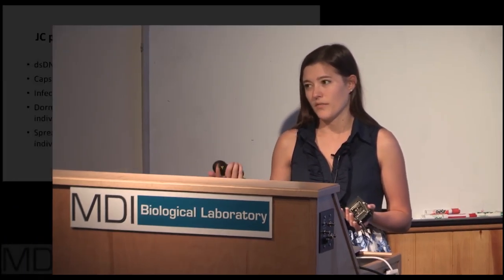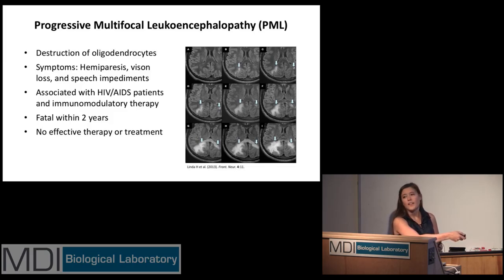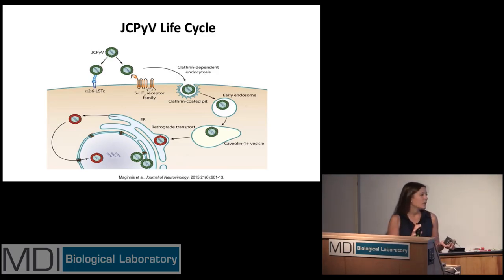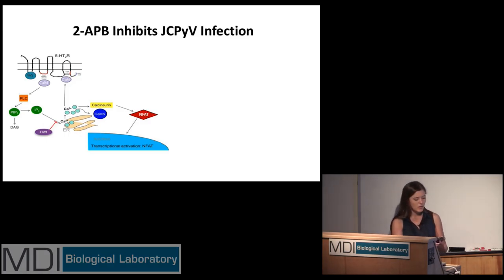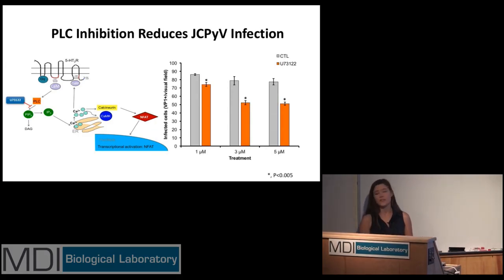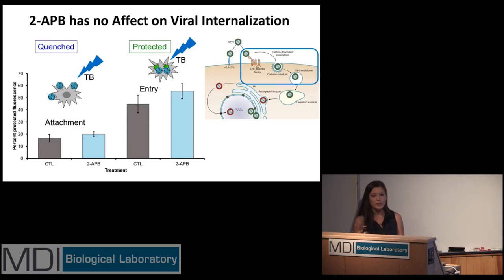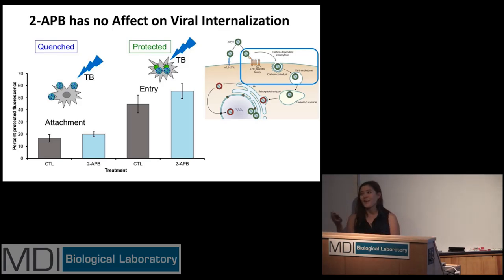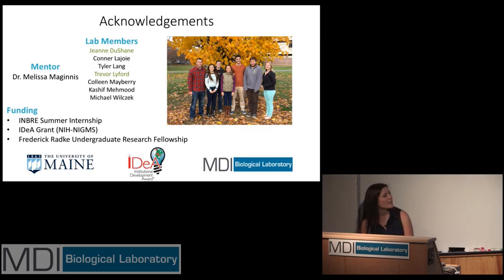Ashley Soucy-2016 Summer Research Fellowship Student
Intracellular calcium release is required for JC polyomavirus infection.